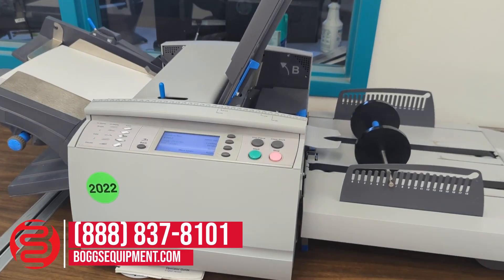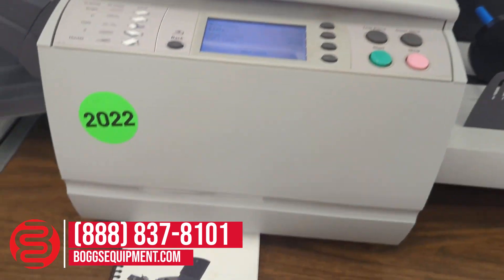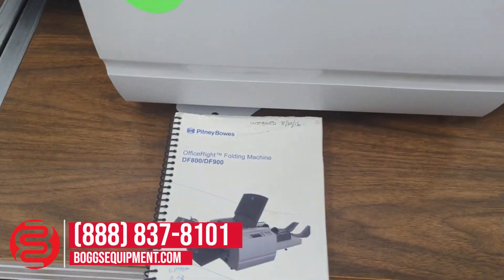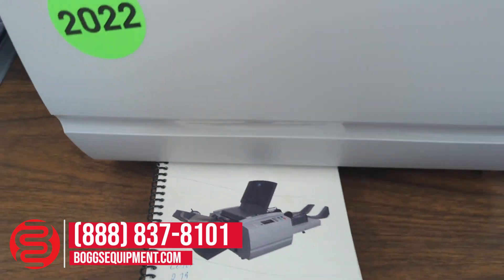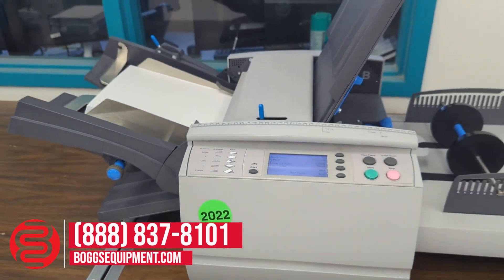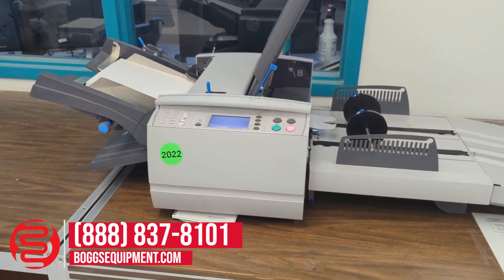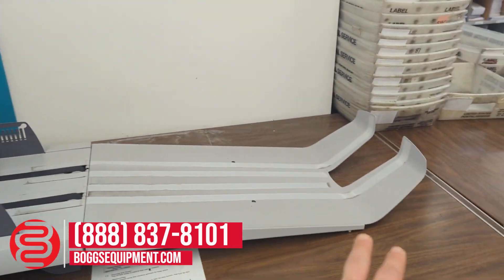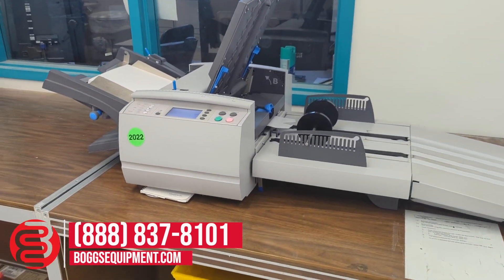Pitney Bowes DF800 OfficeRight Folding Machine